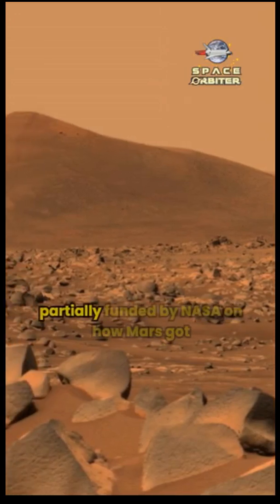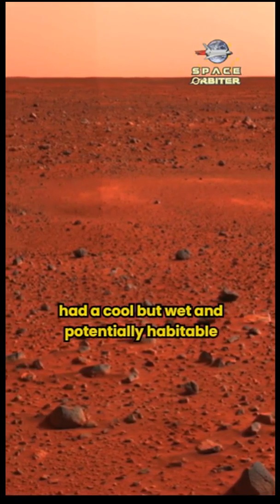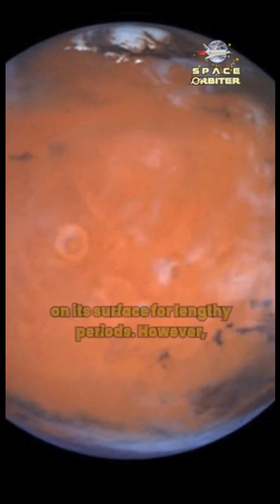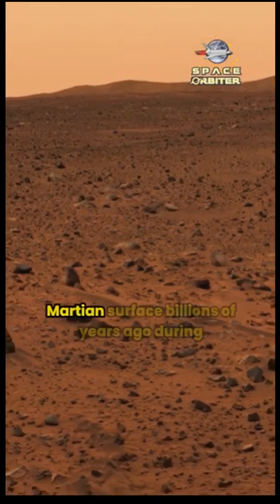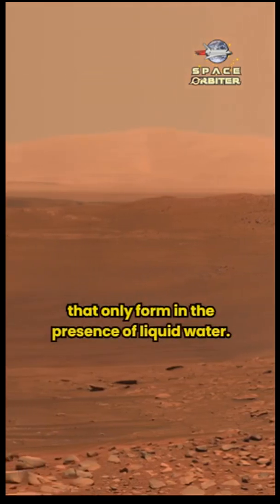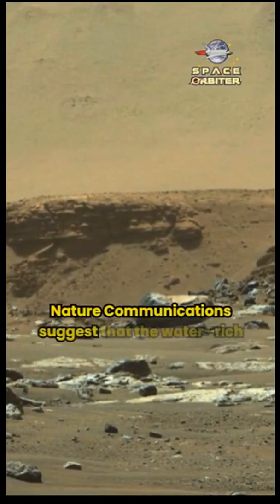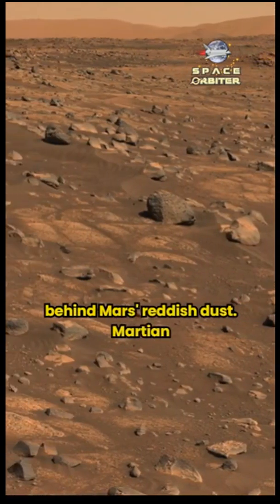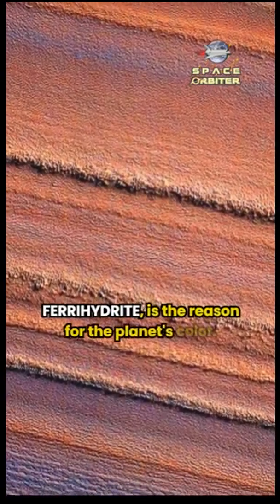WHY IS MARS RED?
​@SpaceOrbiter  A New Study on why Mars is Red Supports Potentially Habitable Past. The reddish coloration of the dust-covered Martian surface has been investigated since the early telescopic observations that hinted at the presence of impure iron ore.